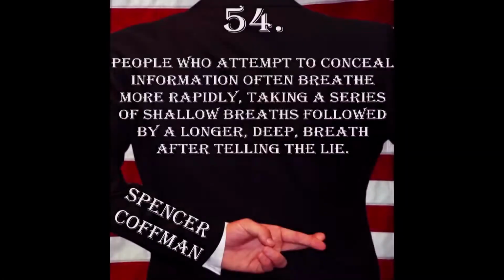How Rapid Breathing and Deep Sighs Reveal When Someone’s Lying to You - Deception Tips Video 54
Deception Tip 54: People who attempt to conceal information often breathe more rapidly, taking a series of shallow breaths followed by a longer, deep, breath after telling the lie.

Welcome back! I’m Spencer Coffman, and in this video, I’m sharing an eye-opening behavior you might miss in everyday conversations—but once you know it, you’ll start noticing it everywhere. This is all about how people’s breathing patterns can reveal when they’re lying or trying to conceal information.

Understanding how to read body language and detect deception is all about paying attention to clusters and patterns of behavior—not just one isolated sign. When someone lies, there’s an internal battle between their conscious mind wanting to tell the lie, and their unconscious mind leaking the truth through subtle gestures, like changes in breathing.

* Why people breathe rapidly and take deep sighs when lying
* How stress and anxiety affect breathing patterns
* The difference between medical breathing issues and stress-induced breathing
* How to recognize the “breath of relief” after someone finishes lying
* How to use breathing cues with other behavioral signs to detect deception
* Real examples of body language cues linked to nervousness and lying

## Why Breathing Patterns Matter in Detecting Lies

When someone tries to hide the truth, their body reacts with stress, often causing shallow, rapid breaths—almost like hyperventilating. After telling the lie, they may take a long, deep breath as a kind of “breath of relief.” This breathing pattern is a nonverbal clue signaling tension, nervousness, or anxiety.

You might see these signs in their chest, diaphragm, or even subtle mouth movements. But keep in mind, abnormal breathing isn’t always due to deception. Medical conditions like asthma, emphysema, or smoking habits can also cause breathing irregularities.

That’s why context is key: If the breathing is not due to a medical issue, it might be psychological—a stress response to lying or hiding something.

## How to Apply This Knowledge

* *Observe breathing patterns closely:* Are they rapid and shallow? Do they suddenly take a deep breath after speaking?
* *Watch the whole body:* Notice if their shoulders tense, eyes widen, or they look surprised or scared. These often accompany stressed breathing.
* *Consider the context:* Is the environment calm or chaotic? Is the person usually anxious, or is this behavior out of character?
* *Look for clusters:* Combine breathing cues with other signs like fidgeting, avoiding eye contact, or inconsistent stories.
* *Ask follow-up questions:* When you notice the “breath of relief” after a statement, try gently probing, “When you said that, what did you mean?” This can prompt more behavioral leakage if they’re hiding something.

## Important Notes:

* Everyone expresses stress differently. Men, women, and children might show these signs in various ways.
* Breathing cues are just one part of the deception puzzle. Always use multiple indicators to avoid false assumptions.
* Becoming skilled at detecting lies takes practice, patience, and paying close attention to patterns over time.

## About Spencer Coffman & Deception Tips

I create these videos to help you become better at reading people, understanding body language, and detecting deception in everyday life. Whether it’s for personal relationships, business, or security, these skills empower you to see beyond words and spot the truth.

For more tips, podcasts, blogs, and books, visit my — your resource for learning exactly what every body is really saying.